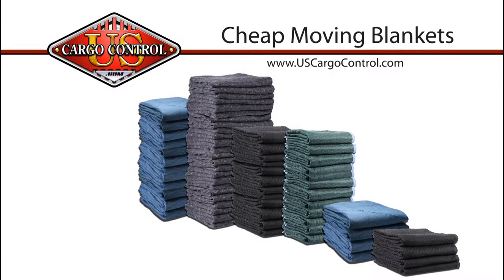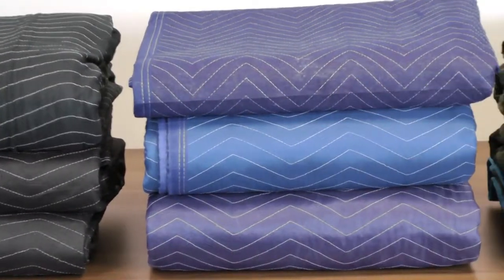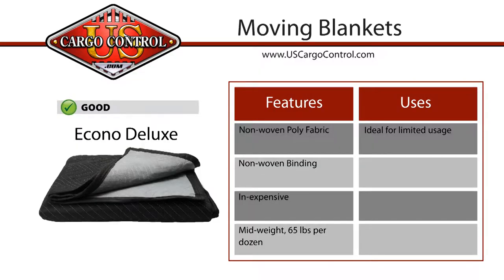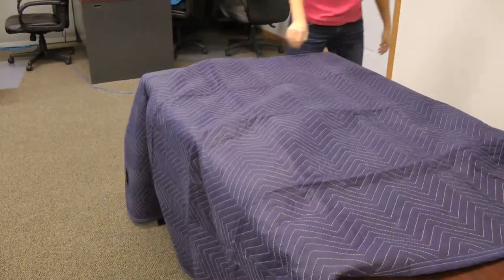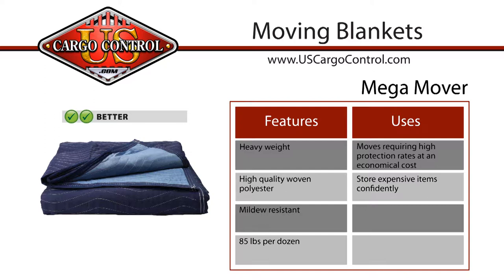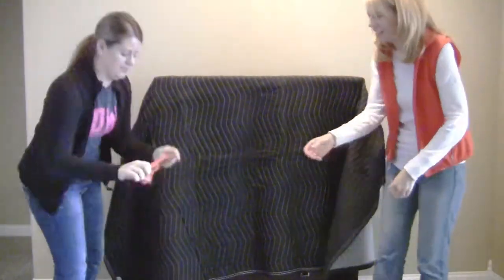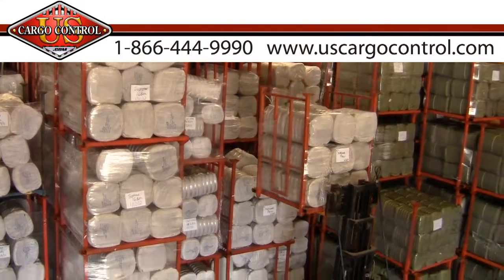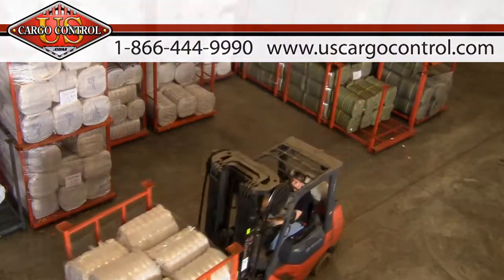Cheap Moving Blankets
Us Cargo Control offers a wide variety of moving blankets to help you protect your belongings during a move.  There are three categories of moving blankets, starting with the good blankets.  These blankets are light weight, so if you are moving on a budget and need a cheap moving blanket, these are the way to go.